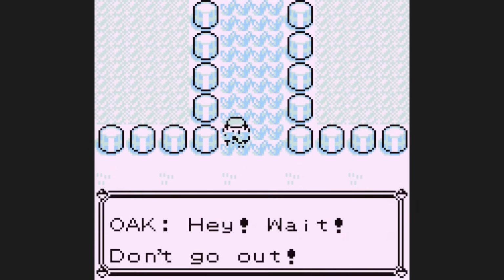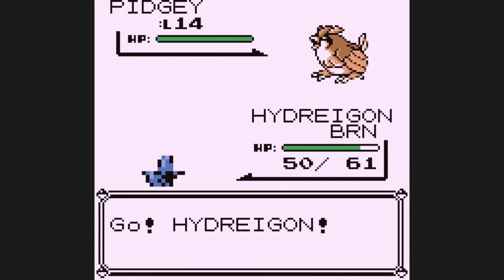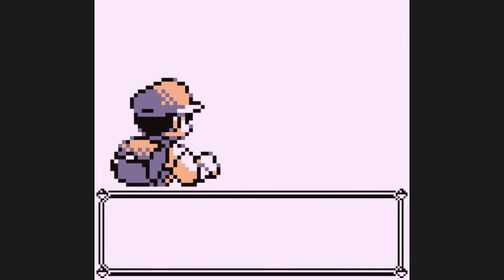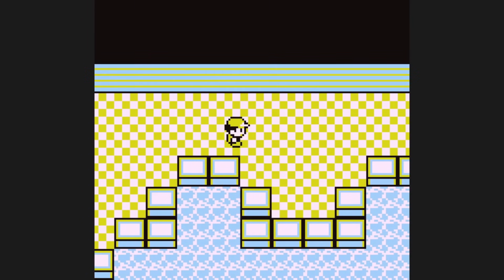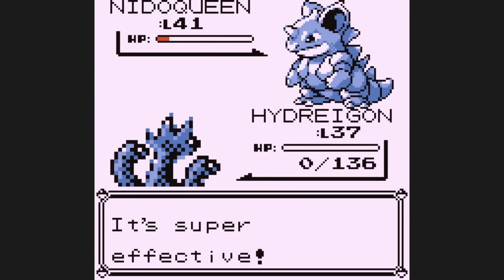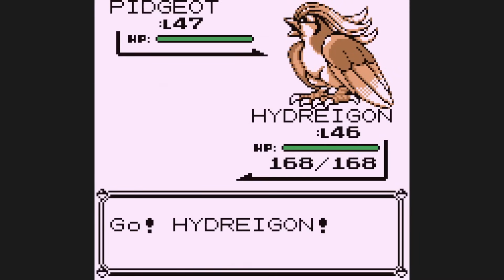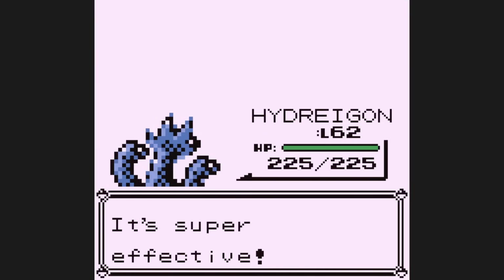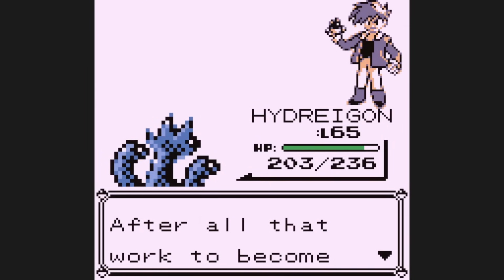Hydreigon Solo Run - Pokémon Red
There has been a lot of questions regarding the Sanqui randomizer tool. I have made an unlisted video explaining it.

Before you ask. If you want to know how I managed to get Hydreigon in Generation 1, Google "Sanqui".

Some common questions you might have.

Q: Are move sets updated?
A: Yes. Believe it updates to X and Y. Although not all moves from Gen 1 to Gen 6 are in the game I believe.

Q: How do you know what moves you can and can't learn?
A: I don't. Trial and error, and lots of resetting.

Q: Why did the rival start with Charmander, wouldn't Squirtle be the toughest match up due to Blastoise having Blizzard?
A: Unfortunately, the randomizer is like the name says, random. I cannot choose which starter replaces which ball. See the unlisted video for more details.

RULES:
1. I can only use Hydreigon in battle. Other Pokémon can be obtained for HMs ONLY.
2. No items in battle.
3. No glitches or exploits (badge boost is the exception due to the faulty programming of Red/ Blue).
4. No Double Team TM until level 100. Pokemon that learn the move naturally get an exception (new as of 6/18/23).
5. No saving between Elite 4 members.

What is the Badge Boost Glitch?
When you collect odd numbered badges the game boosts a stat by 12.5%. Brock gives attack, Surge gives defense, Koga gives speed, and Blaine gives special. When any of your stats are modified, even if your opponent uses a move to modify your stats like Growl, the badge boosts are re-applied. So If you use Swords Dance, you also gain an additional 12.5% in Speed/Defense/Special (on top of the 12.5% you were supposed to be getting). When you level up, the game corrects this error and recalculates your stats, and only the non-glitch 12.5% remains.